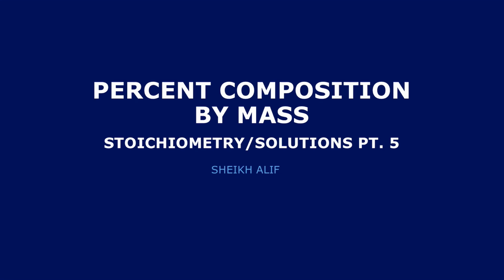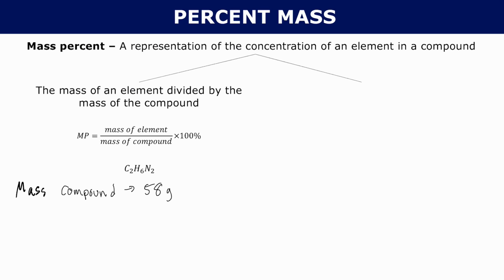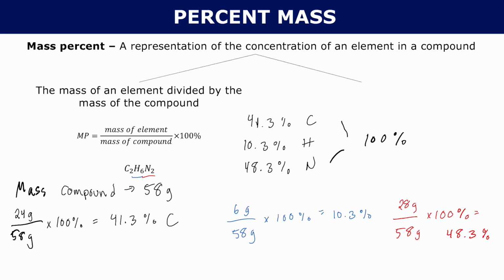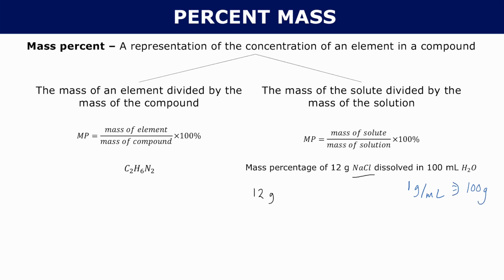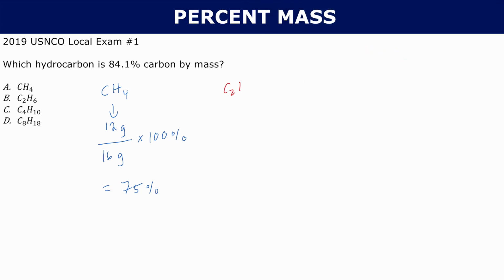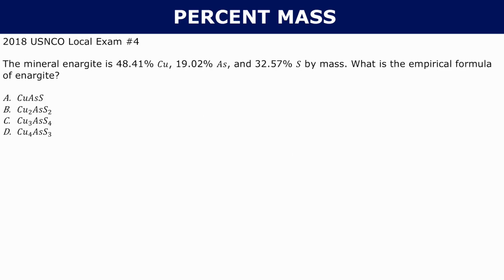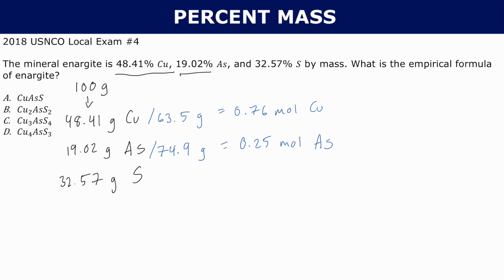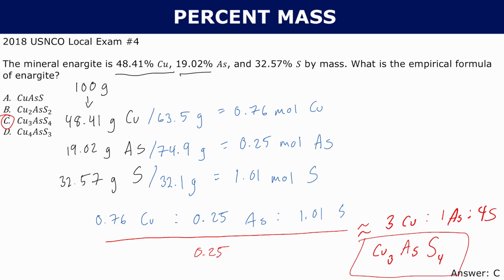Percent Composition By Mass - Stoichiometry / Solutions Part 5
Question(s) covered: 2019 USNCO Local Exam #1, 2018 USNCO Local Exam #4